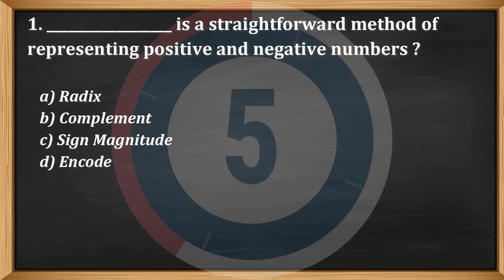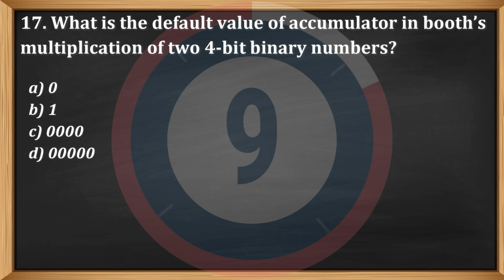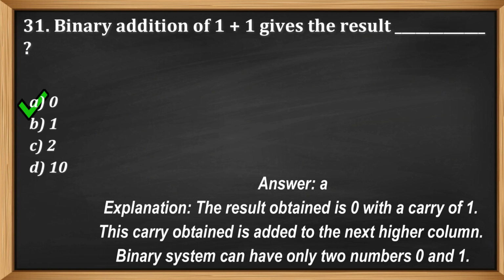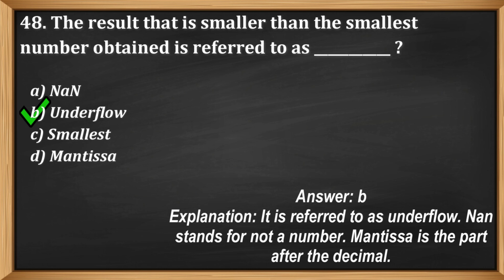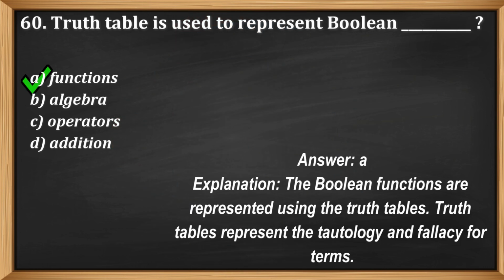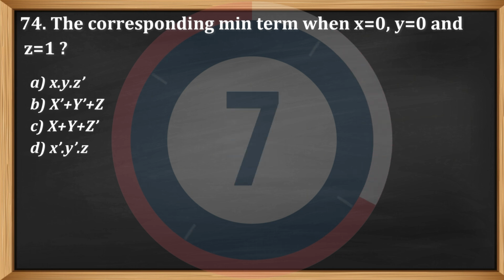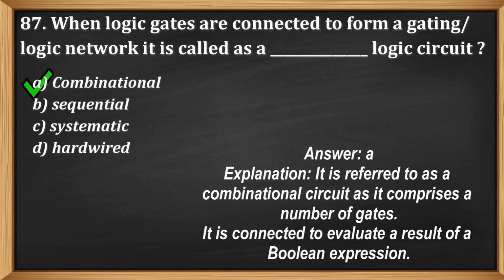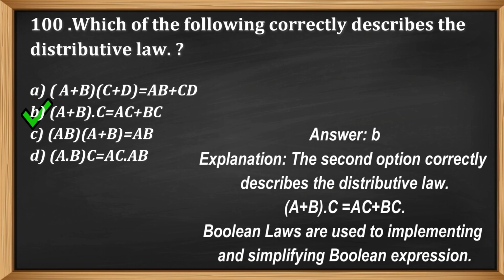MCQ 1000+ Computer fundamental question– One place for all competitive exams! Part-3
Computer Fundamentals MCQ PART-2
All Competitive Exam
सारे सेट कर लो बेसिक कंप्यूटर के सभी सवाल हो जायेंगे
SET-1